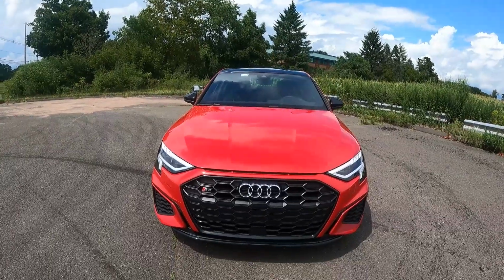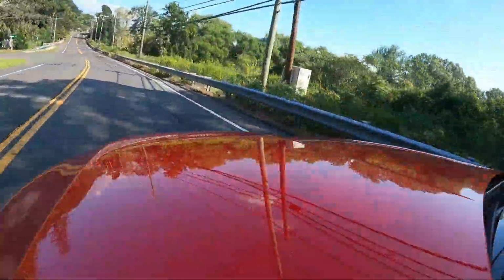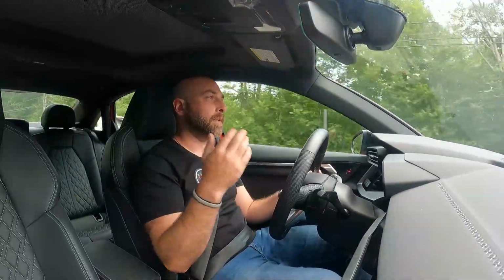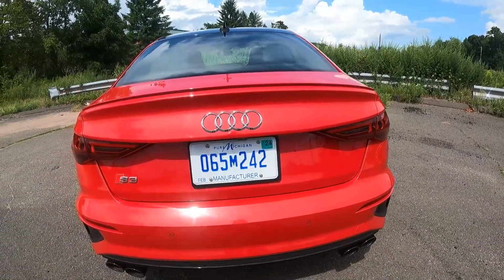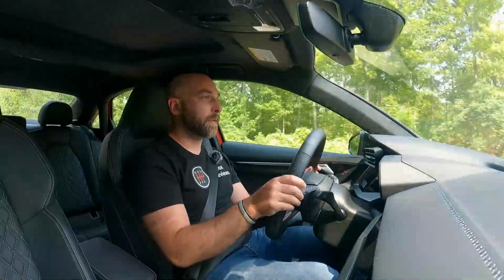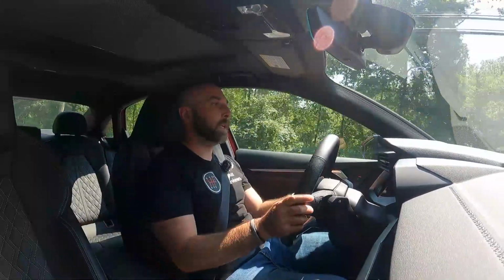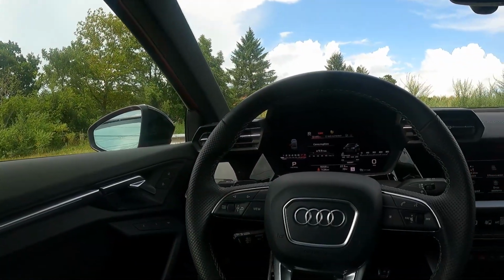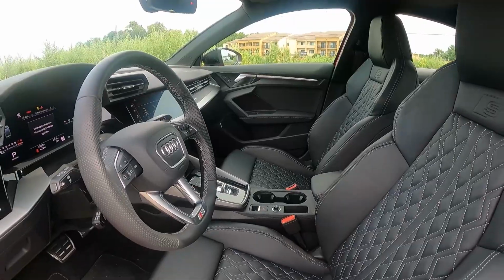2022 Audi S3 Quattro Review (8Y) // Fancy Golf R with a Trunk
2022 brings in the 8Y generation for the Audi S3 Quattro (AWD). The S3 is a spicier version of the A3, built on the same MQB platform we see across the VW lineup (Jetta GLI, GTI, Golf R), but wrapped in luxury. Rivals include the IS350, M240i/M340i, Genesis G70, and TLX Type S. Let's see how this entry level luxury sports sedan does.

2022/2023 Audi S3 Review

My setup:
GoPro 9 camera
Rode Wireless II mic
External Camera Mount
Internal Camera Mount

00:00 Intro
00:25 Audi Naming
00:58 Drive / Engine / Power / Torque / Safety / Transmission
08:03 Ergonomics
11:16 Interior / Tech / Infotainment / Child Seats
13:40 Exterior / Lighting / Visibility
14:39 Conclusion / Perks